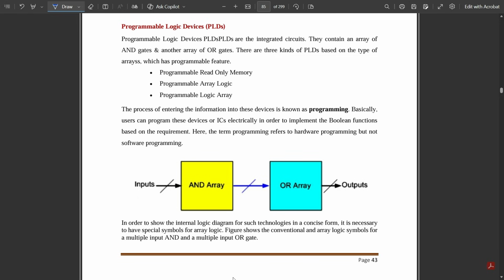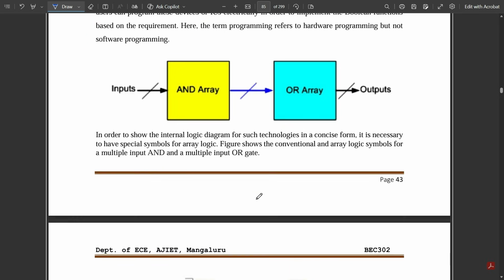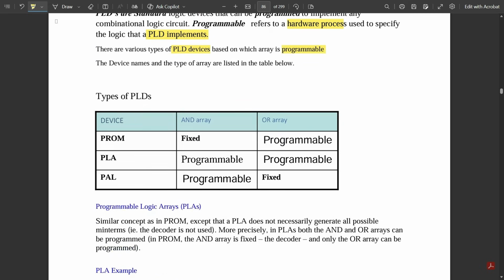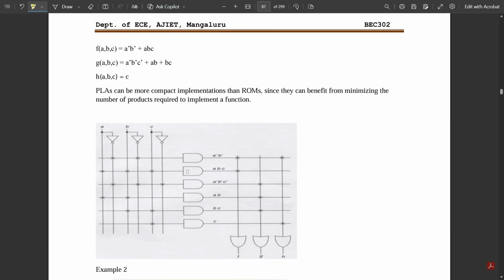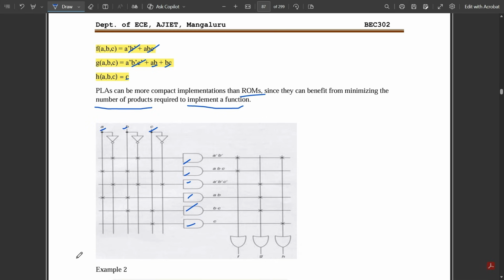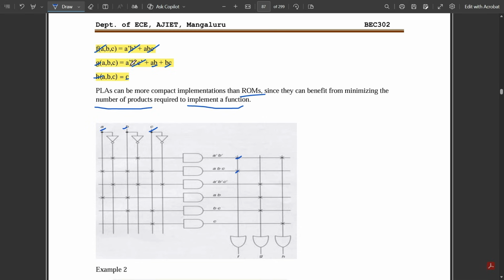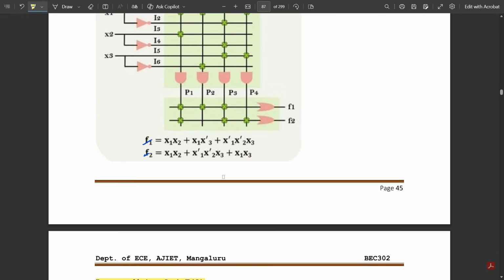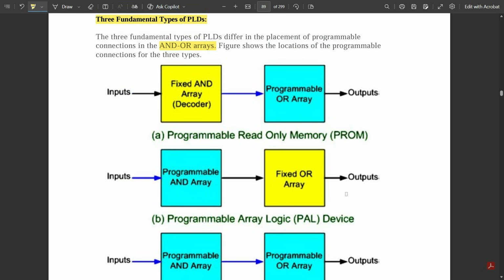8 Programmable Logic Devices PLDs PLD TYPES PROM,PLA,PAL Explained Module 2 DSDV 3rd Sem ECE VTU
3rd Sem:
DSDV:

Time Stamps:
0:00 Intro
0:56 Programmable Logic Devices (PLDs)
1:28 Types of PLDs
2:11 PLD Block Diagram & Symbols
3:12 Categories of PLDs
4:32 Programmable Logic Array (PLA)
5:49 PLA Example
10:34 Programmable Array Logic (PAL)
11:06 PAL Example
12:29 Fundamental Types of PLDs (Summary)